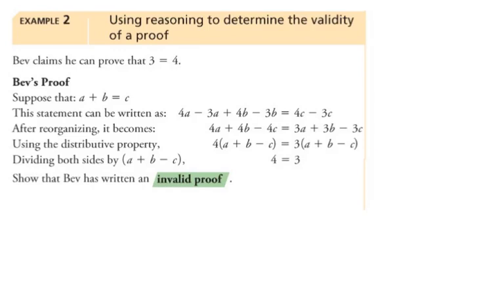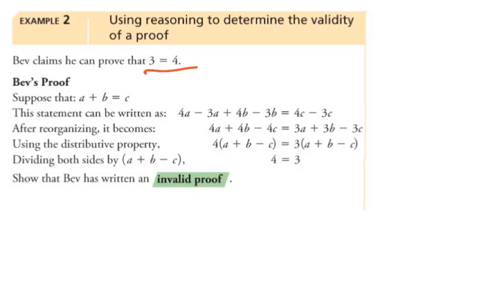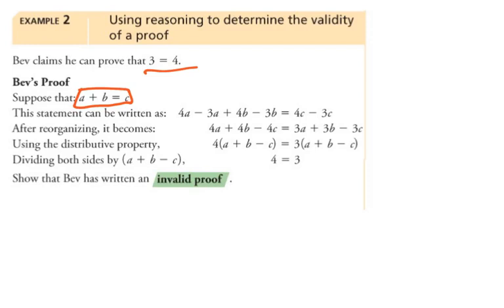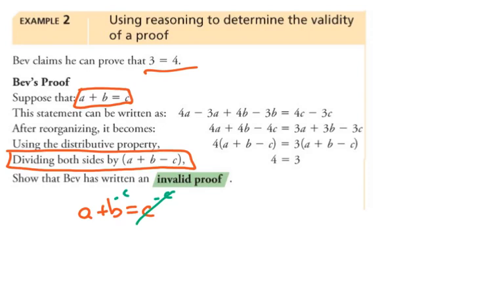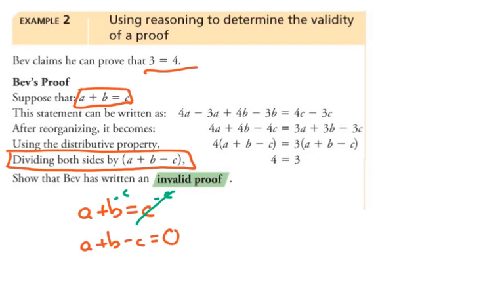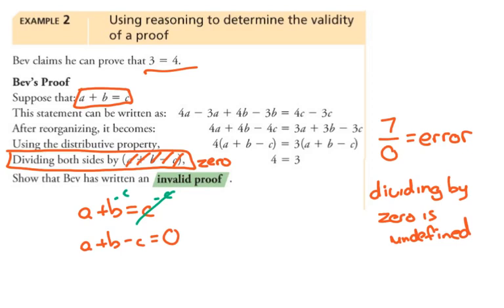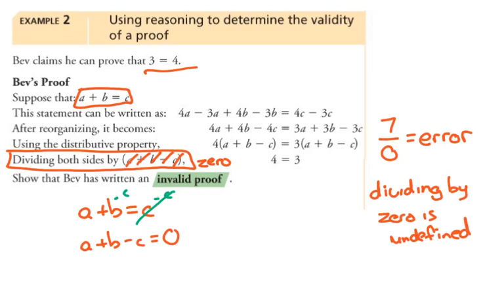1 5 5